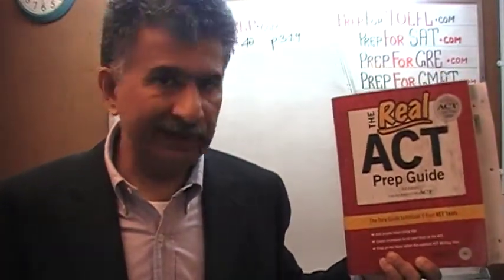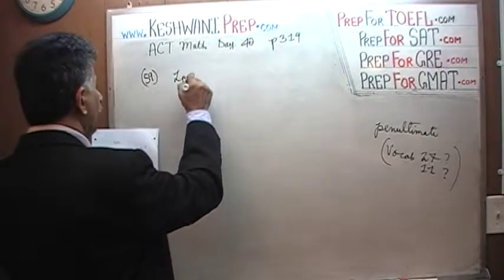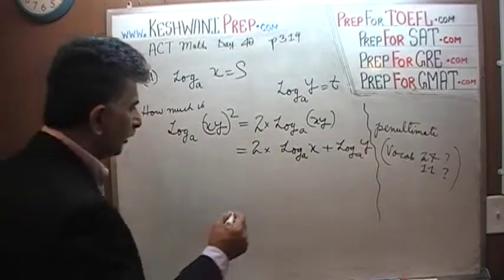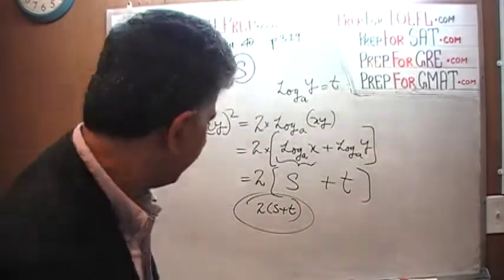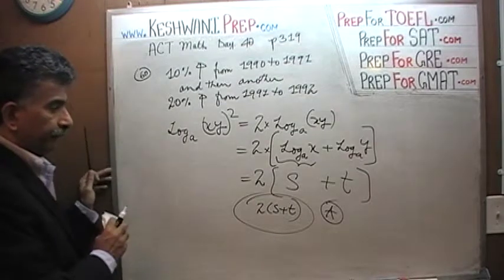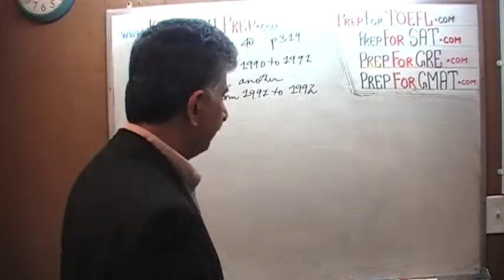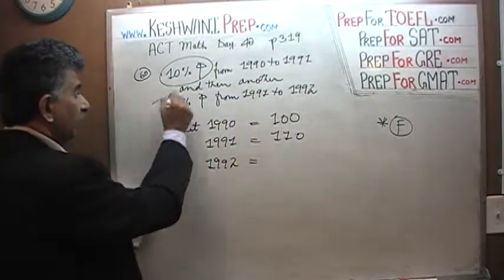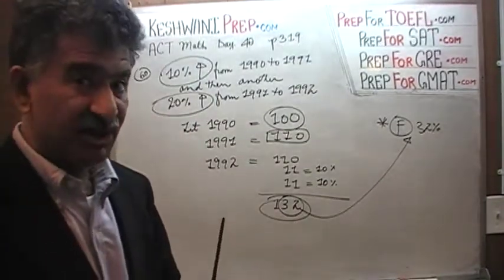ACT Math Day 40, p319, Official Prep Guide, Tutor via Skype SAT, GRE, GMAT, TEAS, TOEFL, IELTS